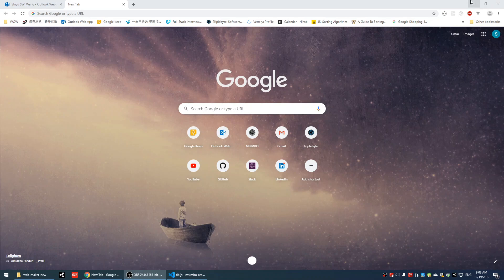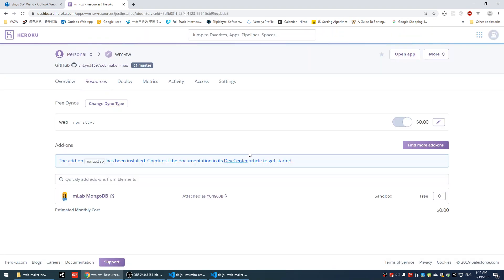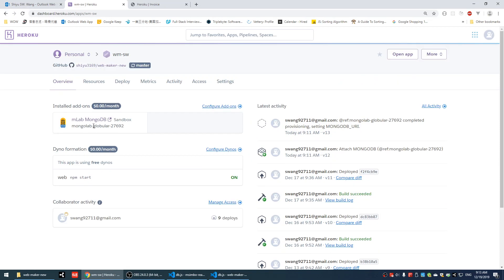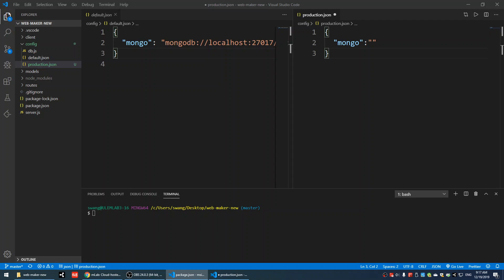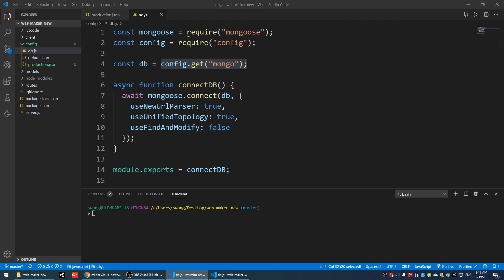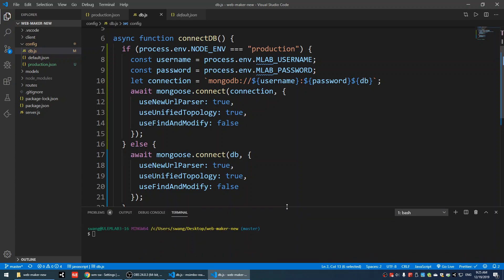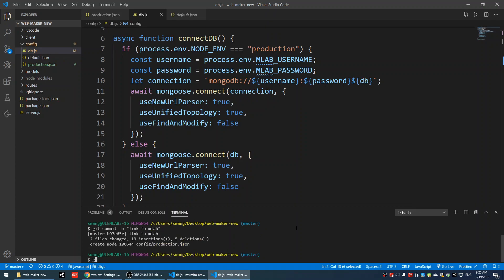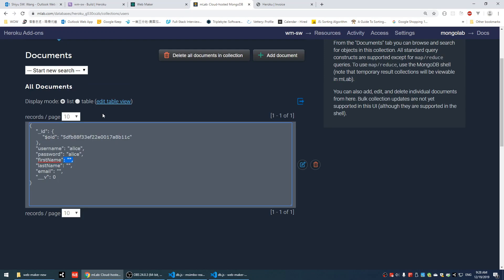Connect to MLab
Heroku + MLab + node.js